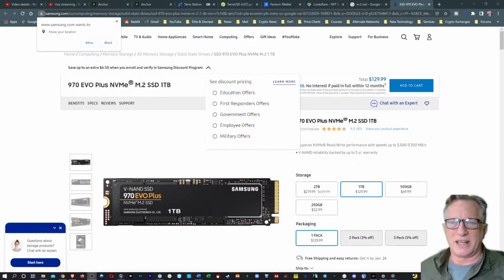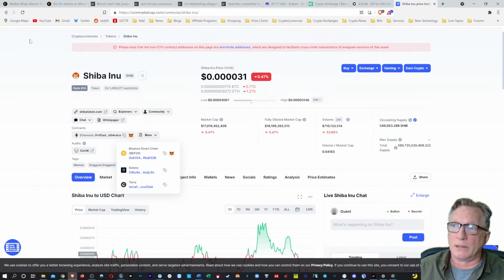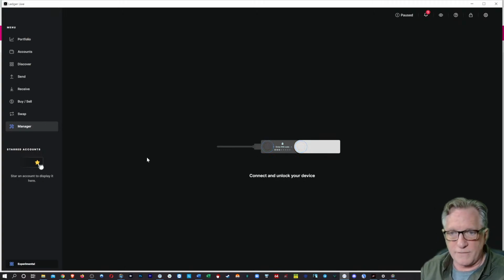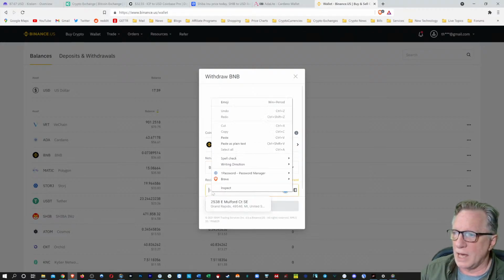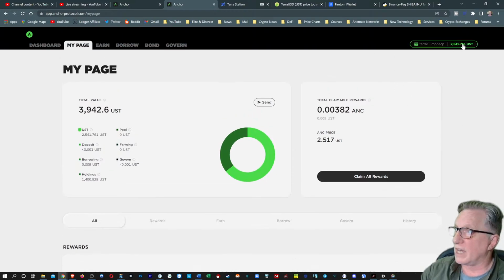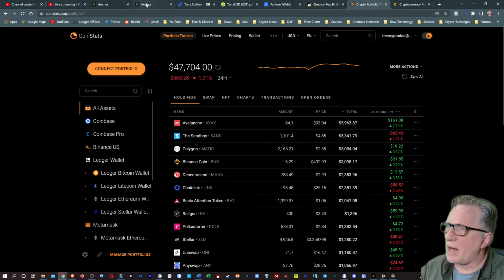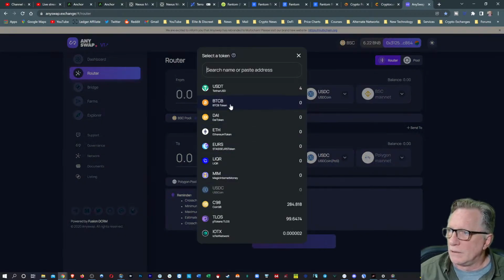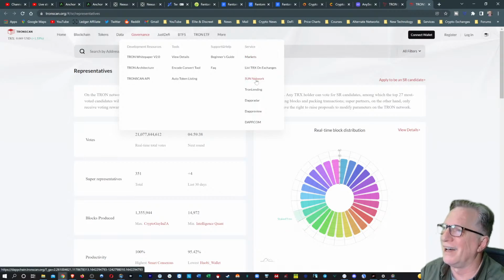CryptoDad’s Live Q. & A. 6:00 PM EST Saturday January 15th Bitcoin & Altcoin News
Tonight's Topics:
Purchase & Store some Fantom (FTM)
Manage Terra Station wallet & Anchor Protocol

Coins I purchased this week:
Fantom (FTM)
Terra (LUNA)
Terra USD (UST)
Anchor Protocol (ANC)

🥰 Ledger Starter Pack Here 🥰
and get everything you need to start your crypto journey!

🚀 Earn high-interest on your Bitcoin by opening a BlockFi Account 🚀
Act now and get up to a $250 sign Up Bonus!

CryptoDad's email ask your questions.

This video is provided solely for informational and/or educational purposes. It is not offered as advise (whether professional, financial or investment advice or otherwise) Investing in Cryptocurrencies in inherently risky. Never spend money on Cryptocurrencies you can’t afford to lose.

📰 NEWS STORIES COVERED 📰

RIO DE JANEIRO TO ALLOCATE 1% OF TREASURY RESERVES TO CRYPTO: REPORT

BITCOIN HASH RATE JUMPS TO ATH AS JACK DORSEY CONFIRMS BLOCK’S MINING SYSTEM

COINMARKETCAP ALLEGEDLY LISTS 3 FAKE SHIB CONTRACT ADDRESSES, TWITTER FIRESTORM ENSUES

HOW TO USE BAKERY SWAP TO TRADE STAKE & YIELD FARM USING TOKENS & NON FUNGIBLE TOKENS (NFTS)